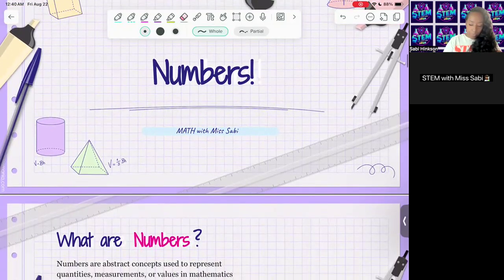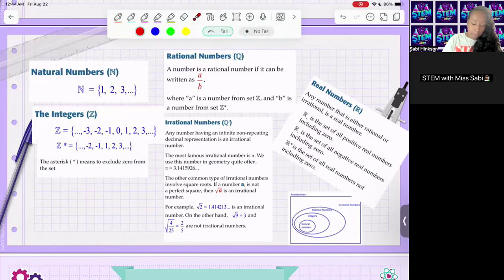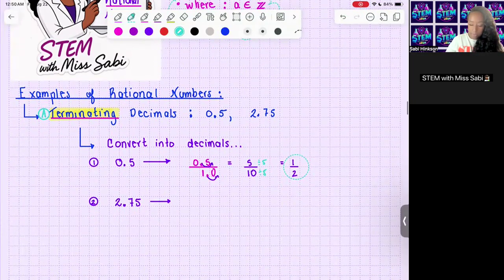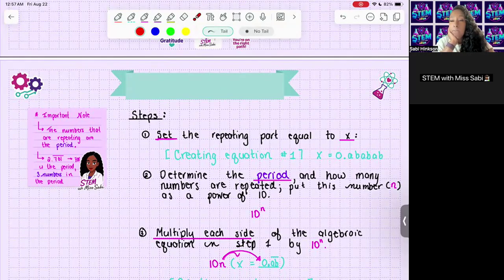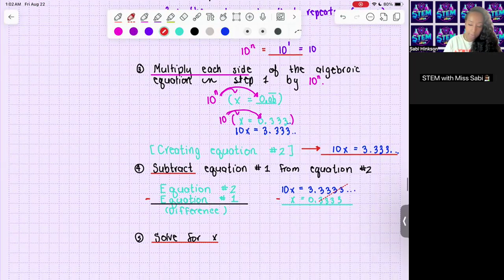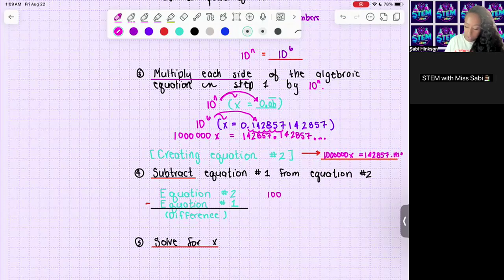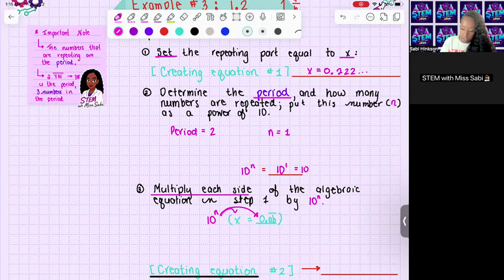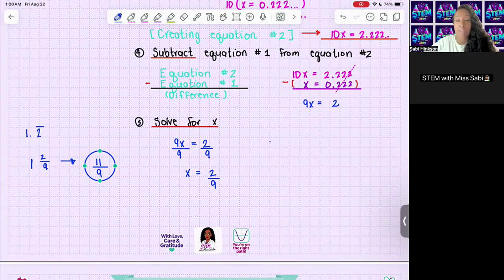Real Numbers (Converting Decimals into Fractions)-Focusing on Repeating Decimals!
Struggling with converting decimals into fractions? In this lesson, I break down the step-by-step process for turning decimals — especially those tricky repeating decimals — into simple fractions. 🧮✨

We’ll cover:
✔️ What real numbers are
✔️ How to change terminating decimals into fractions
✔️ A clear method for converting repeating decimals into fractions

This tutorial is perfect for middle school and high school students who want to strengthen their math skills and build confidence in fractions.

📚 Follow along and practice with me — you’ll be surprised how simple it can be!

for more info and Resources from STEM with Miss Sabi 👩🏽‍🔬

PS: Thank you to ACDPN for inviting me into their space!